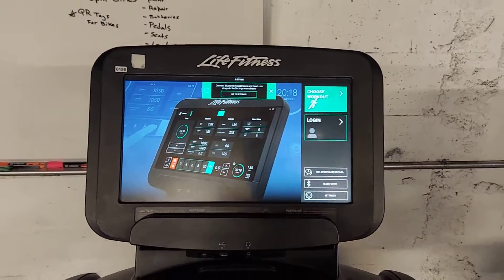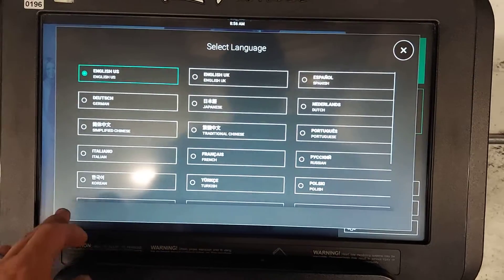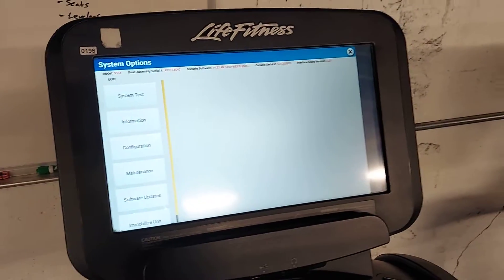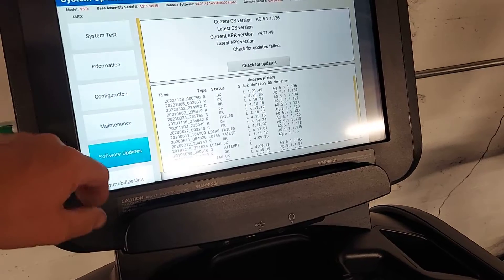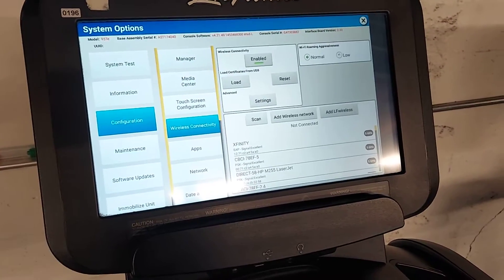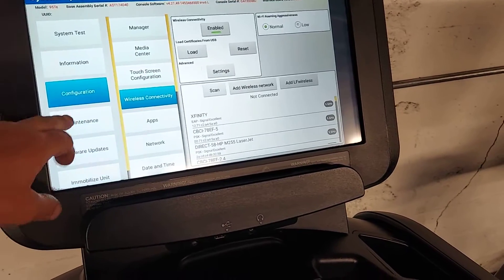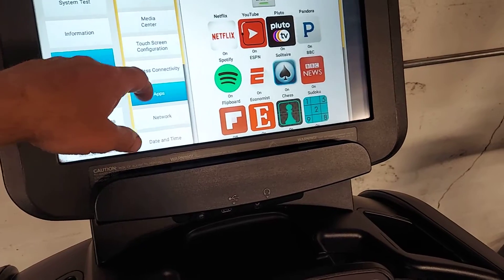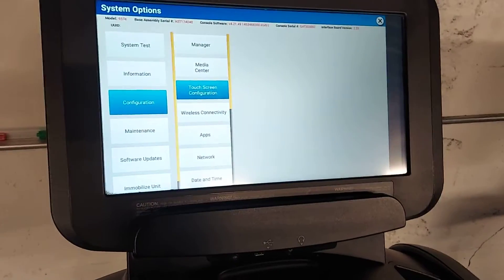Life Fitness Discover SE3 HD Console Set Up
How to get into the manager mode and back screen to connect your treadmill to Wi-Fi and set up your treadmill.